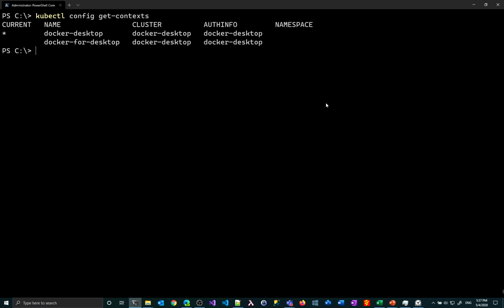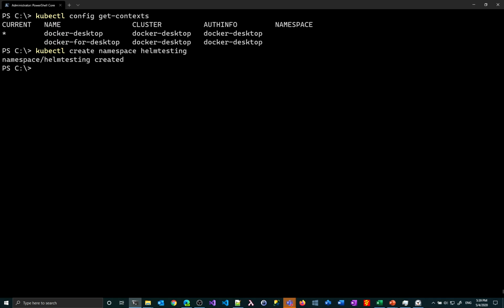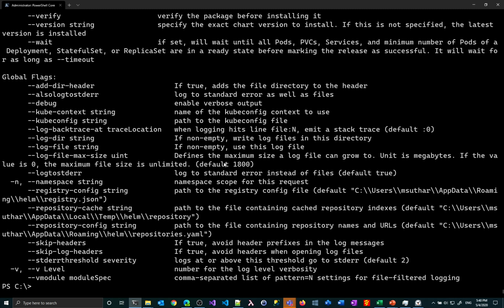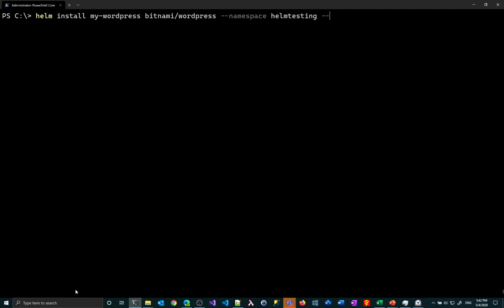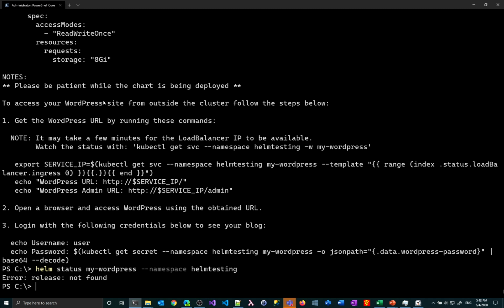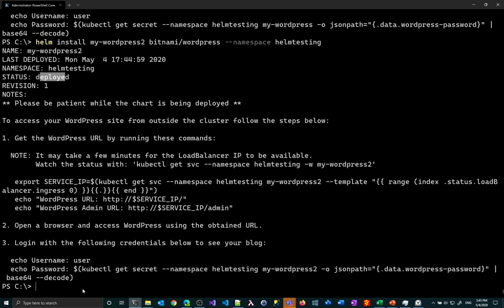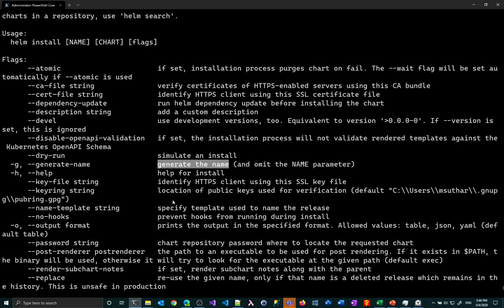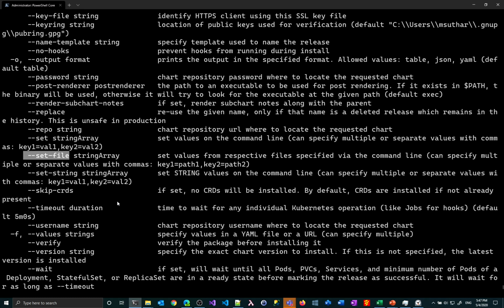Learning Helm 3 - Install Command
In this video, we are going to learn about Helm Install command to install charts into our Kubernetes Cluster.